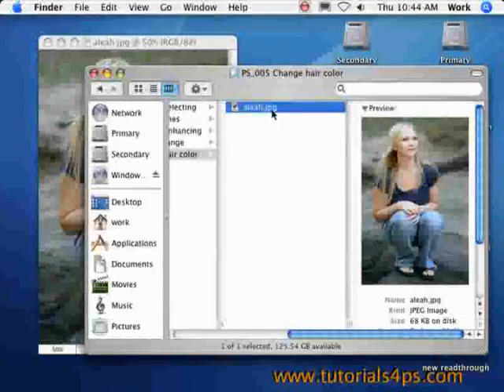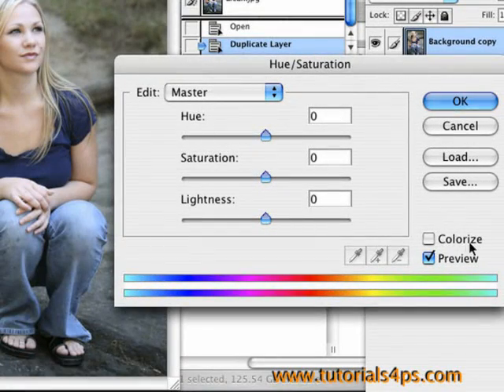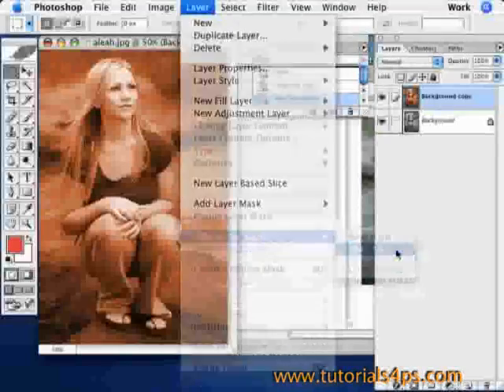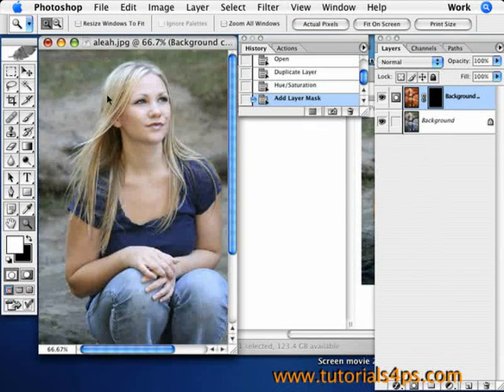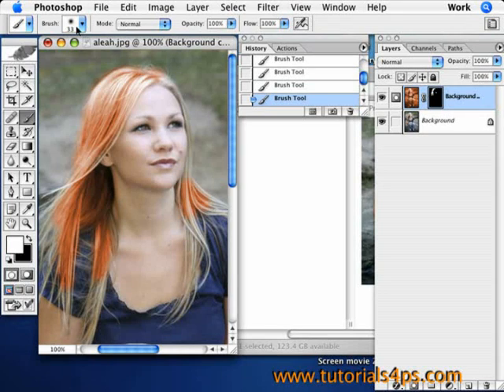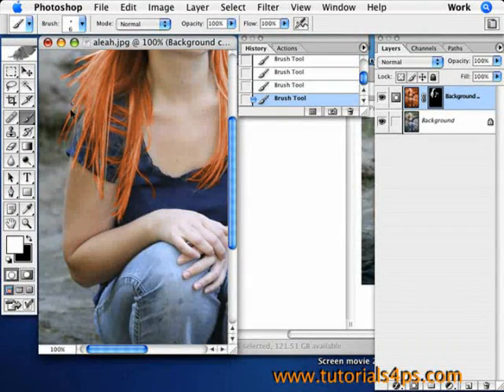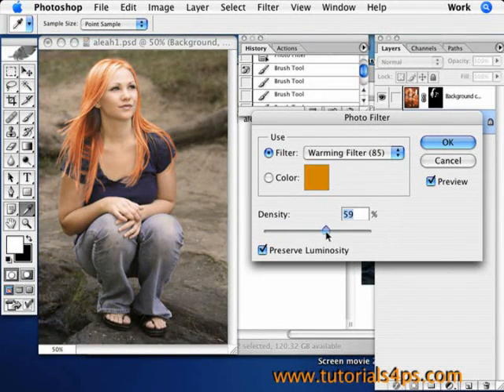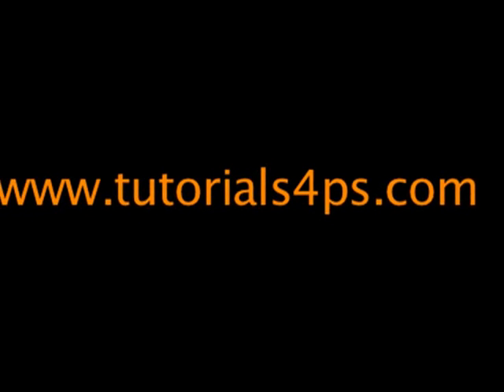Change hair color in this photoshop tutorial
This photoshop tutorial will show how to change the color of hair on your subject using Photoshop.